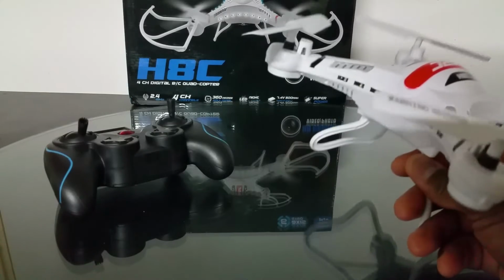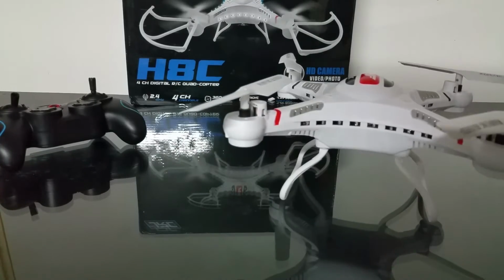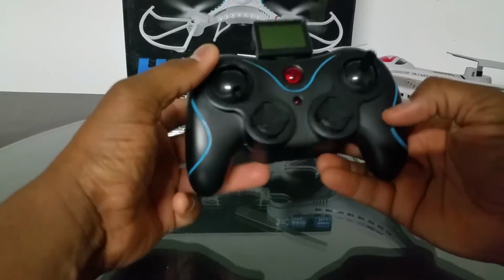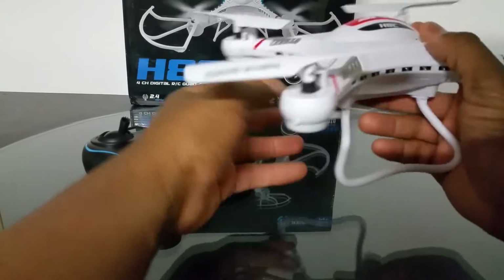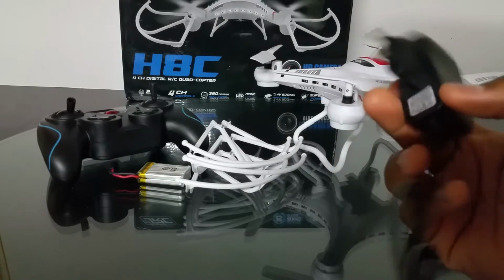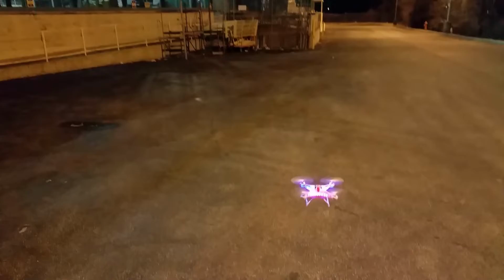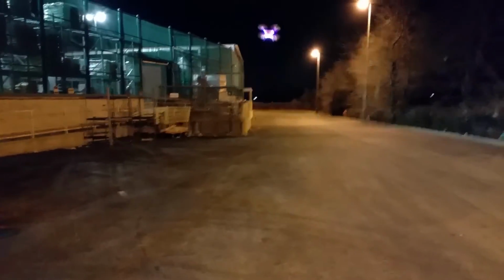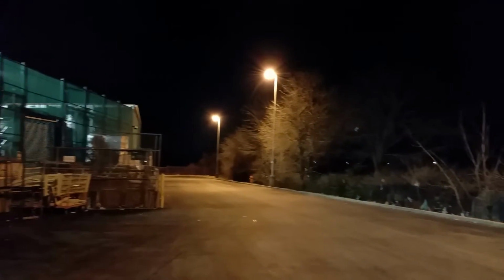JJRC - H8C Review and Outdoor Flight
This is my detailed review of the H8C!